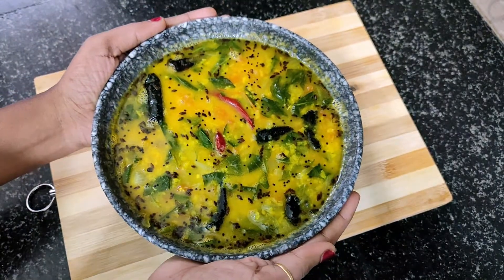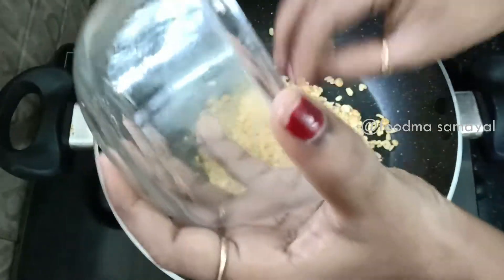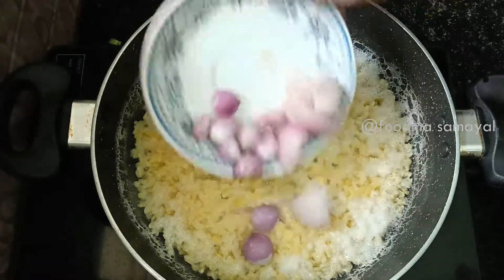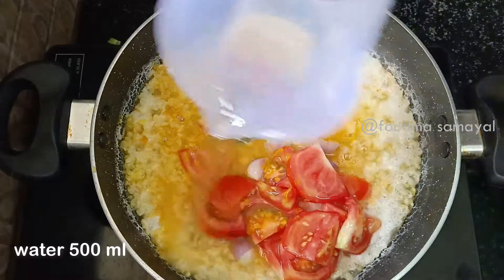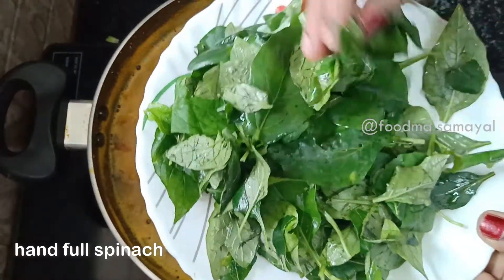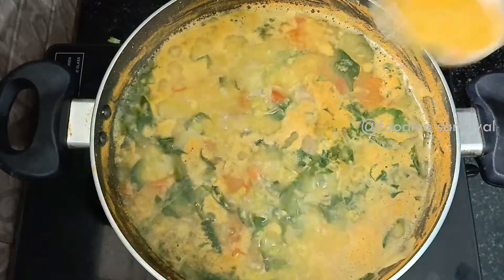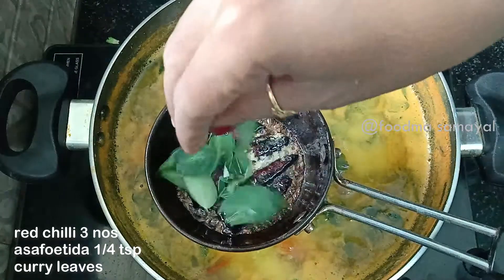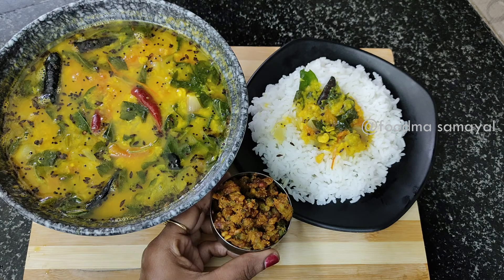MANATHAKKALI KEERAI KULAMBU Kulambu Recipe|Thanni Saaru|Keera Saaru Kootu Recipe In tamil#Kulambu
hii foodies,,,
In this video, we are going to see how to make keera saaru (kulambu variety). This kulambu very simple recipe and too healthy. Its very accomplished with rice, it's very famous in south Indian lunch menu also good medicinal power.
This spinach curry (Manathakkali Kerri) Very tasty so plz try it your lovely home and let me know the valuble comments. happy cooking for foodies